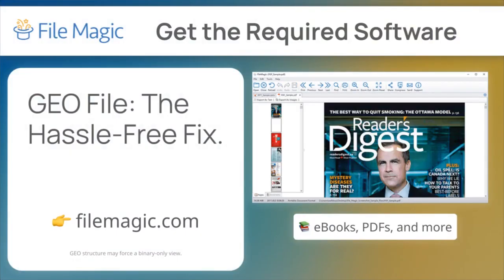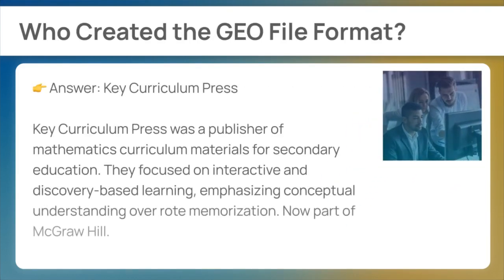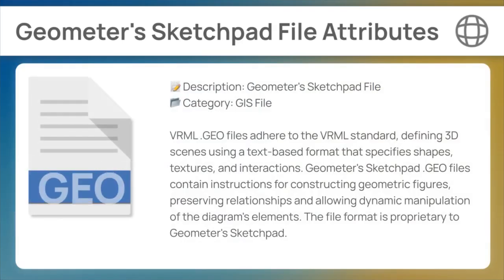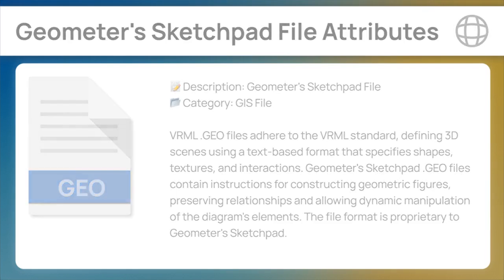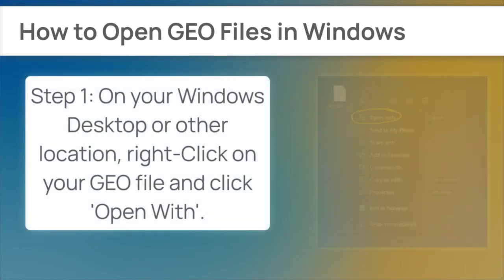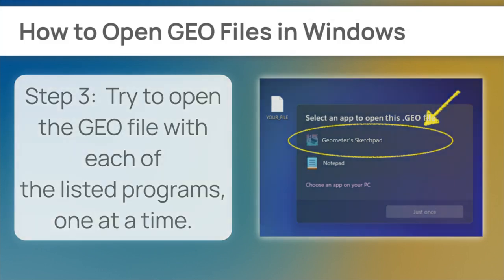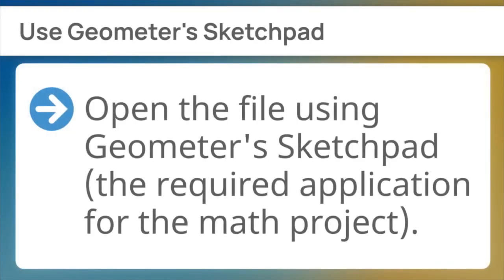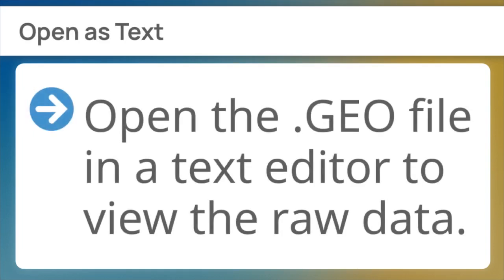How to Open GEO Files (Geometer's Sketchpad)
Windows won’t open your Geometer's Sketchpad File format? That’s a common issue. In this short tutorial, I’ll explain how to open, view, and troubleshoot GEO files on Windows, including formats your PC doesn’t understand.

VRML .GEO files adhere to the VRML standard, defining 3D scenes using a text-based format that specifies shapes, textures, and interactions. Geometer's Sketchpad .GEO files contain instructions for constructing geometric figures, preserving relationships and allowing dynamic manipulation of the diagram's elements. The file format is proprietary to Geometer's Sketchpad.

▶ Here’s What I’ll Cover:

- Address Windows conflicts stopping GEO files
- Understand the evolution of the GEO file format
- How to Open as Text
- How to Use Geometer's Sketchpad
- How to Use GIS Software
- Find the correct program to open the GEO file
- Get a clear explanation of what the GEO file is
- Restore proper GEO file-to-program associations

Timestamps:

00:00 - Let's Begin
00:25 - Decoding GEO Files
00:47 - GEO File Format Design Structure
01:14 - Guide to Opening GEO
01:59 - Diagnosing GEO Errors